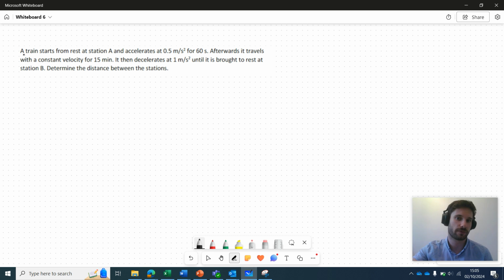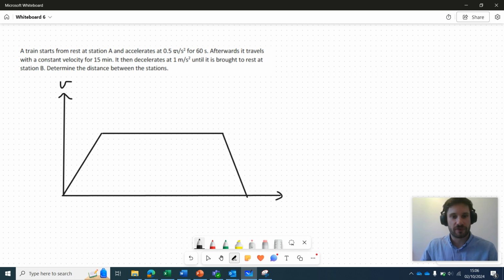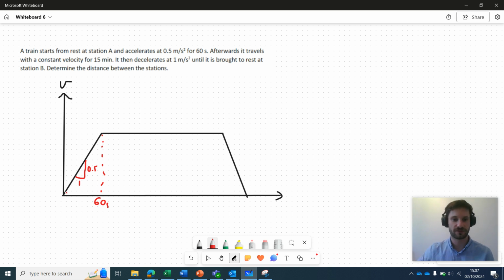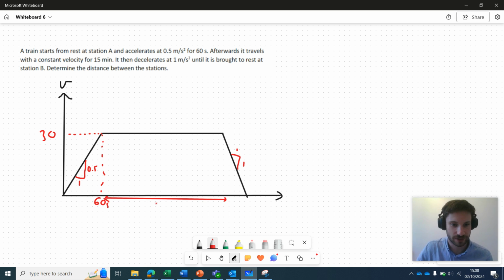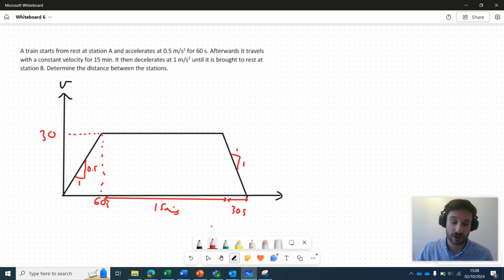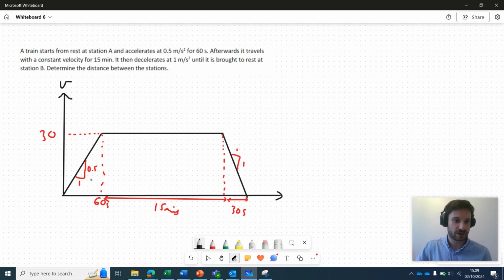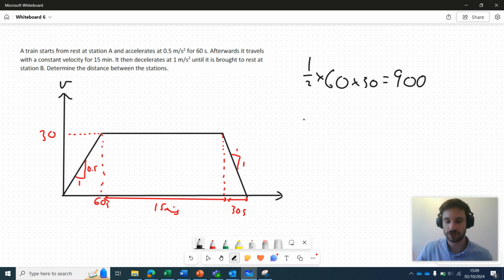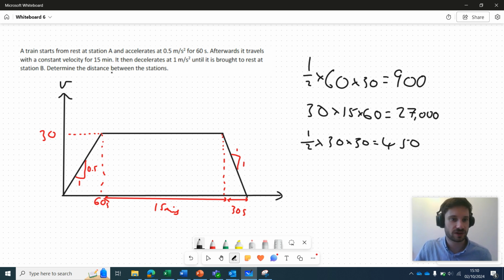Simple Kinematics Problem 3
Video tutorial for the following problem as part of the E4011 Statics and Dynamics Simple Mechanisms Module:

"A train starts from rest at station A and accelerates at 0.5 m/s^2 for 60s. Afterwards it travels with a constant velocity for 15 min. It then decelerates at 1 m/s^2 until it is brought to rest at station B. Determine the distance between the stations."